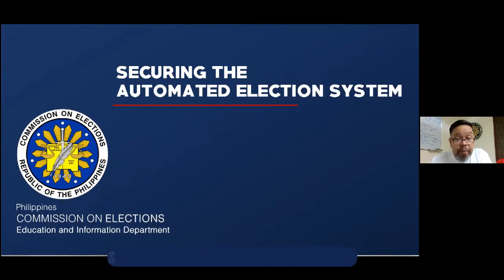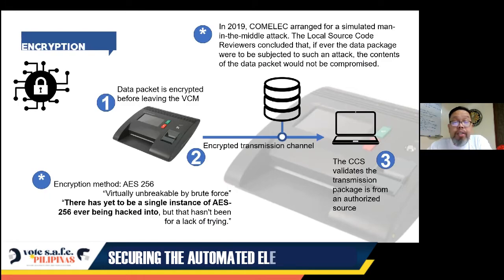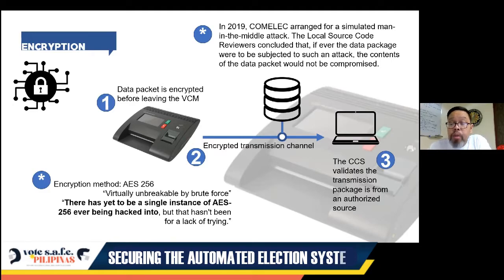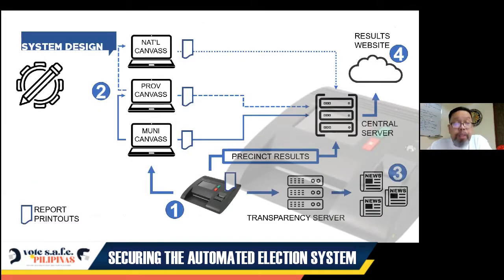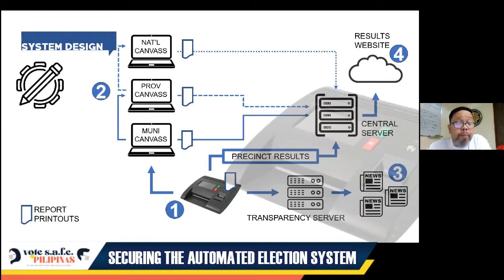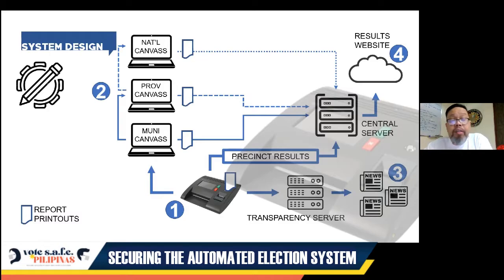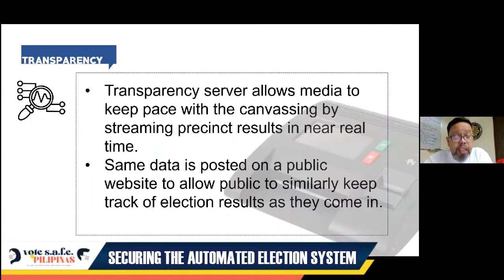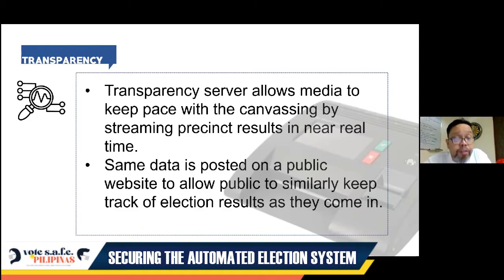COMELEC - James Jimenez's presentation for ISOG Oct 28 special webinar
"SECURING THE CYBER NORM OF THE PUBLIC SECTOR"

Advancing the state of government cyber resilience is an ongoing challenge. Public sector agencies hold one of the most significant and most number of personal data, making them main targets of cyber attackers. The most alarming threat is state and network exploitation. To address these challenges, state leaders must think holistically and adopt comprehensive cybersecurity strategies, rather than just respond to the most recent cybersecurity incident. This requires placing best practices that are flexible and capable of adapting to an evolving landscape.

Let’s hear from our esteemed speakers as they tackle the frameworks in cyber governance to protect our citizens. While, our panelist will tackle solutions on how the public can be kept safe as they go through this digital transformation journey.

Featuring: Mr. James Jimenez, Spokesman - Commission on Election (COMELEC)

He is the longest continuously serving Spokesperson of Commission on Elections since  2007. In that capacity, he has chosen to do more than just deliver COMELEC announcements and has actively articulated  COMELEC’s positions on various matters, as well as advocating other issues that affect the public’s right of suffrage and democracy in general.

He is concurrently the COMELEC Director for Education and Information tasked with, among other things, designing and executing the Commission’s voter education campaigns, strategizing public acceptance campaigns for the COMELEC’s various projects, as well as managing public relations for the Constitutional body.
He also serves as the Chair of COMELEC’s Local Source Code Review Committee.

Questions:

1) There is an enormous increase in cybersecurity threats, with increasing complexity. How can we keep pace with these volumes of attacks?
2) Can you share some of your strategies for securing against social engineering attacks?
3) There is an increased use of the public cloud, how can such a network infrastructure be effectively protected?
4) You have heard the ARTA and Comelec discussions. What are your thoughts about them in terms of their implications on cybersecurity?